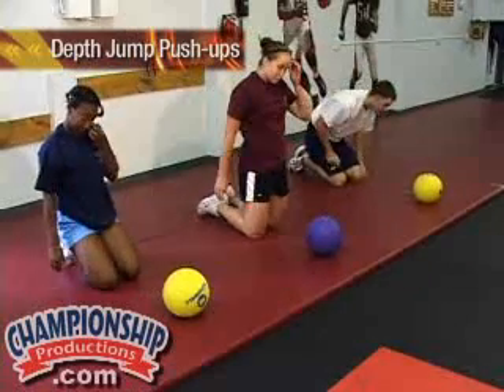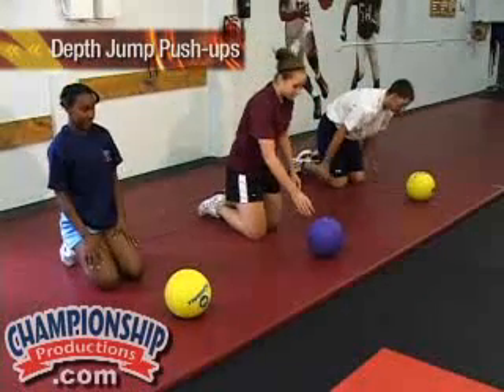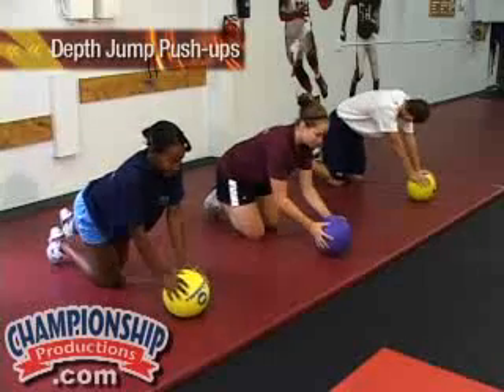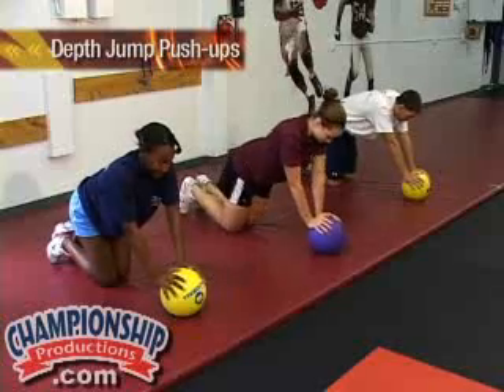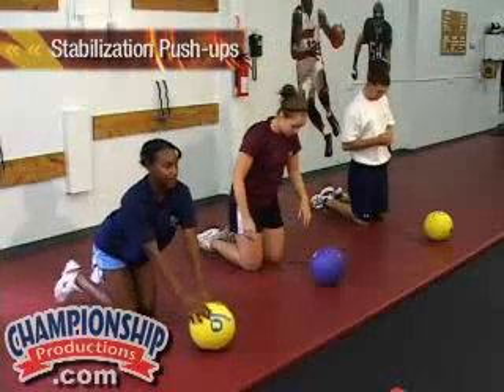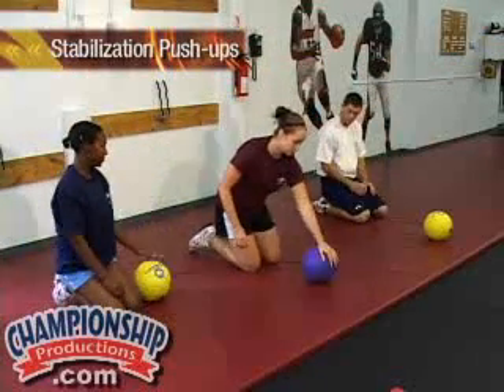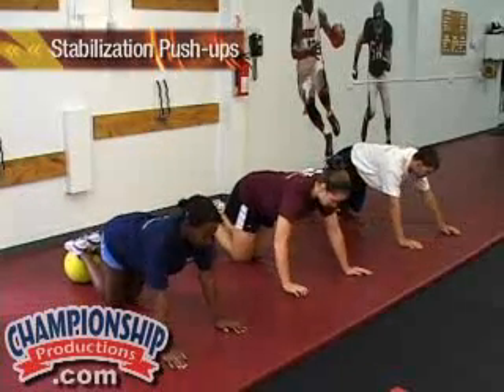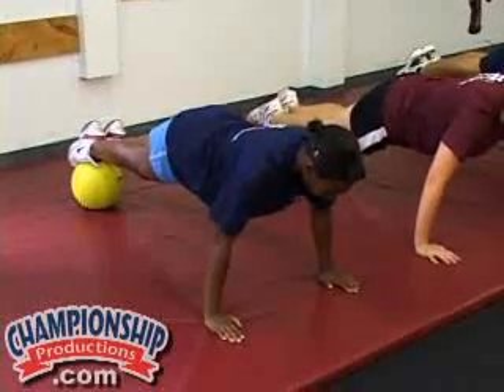Don Chu: Med Ball System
This incredible presentation includes training the upper, lower and the rotational core.

If you're interested in more instructional DVDs,